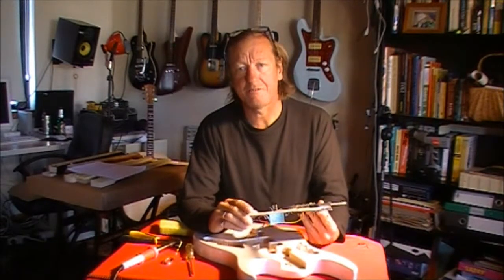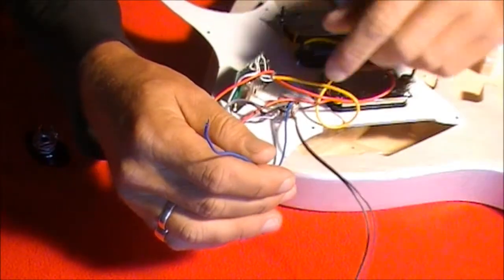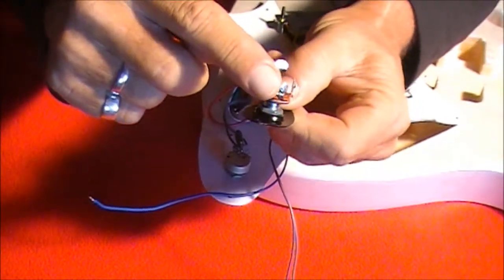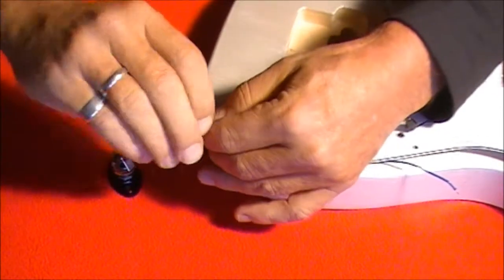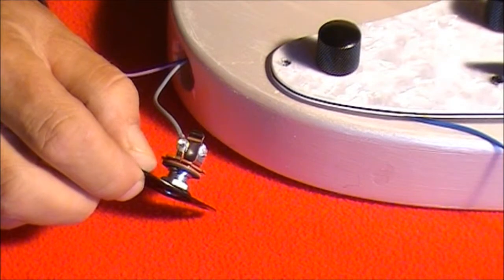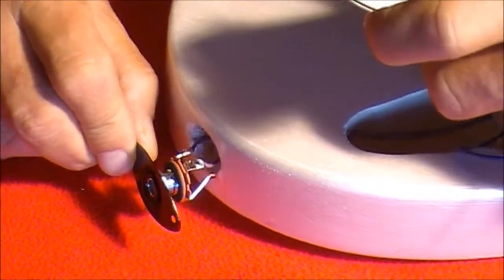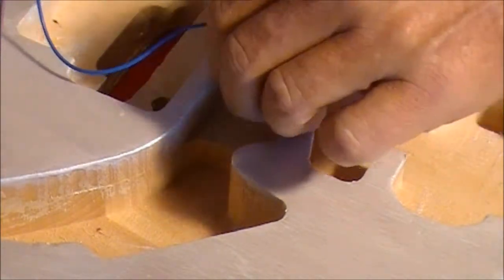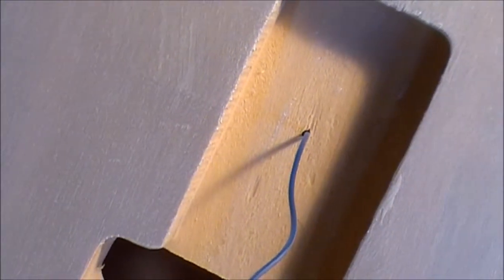9.5 Soldering pick-ups to a SV-1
soldering pick-ups to a SV-1